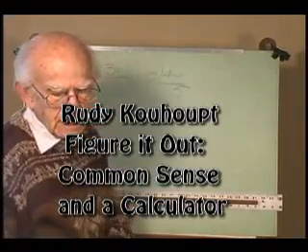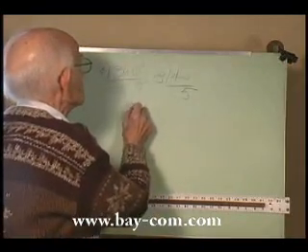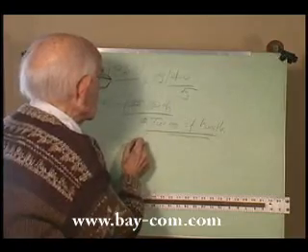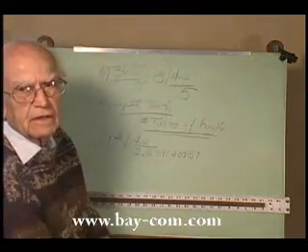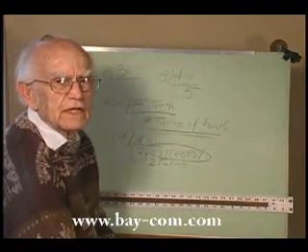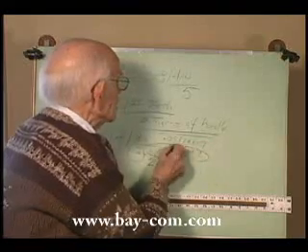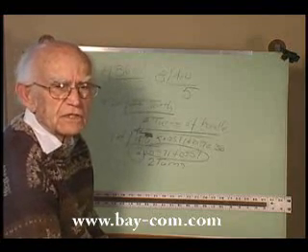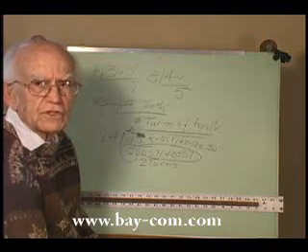Figure it Out--Common Sense and a Calculator.wmv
This clip is just a short section of a very excellent video that simplifies lots of problems a machinist and hobbyist is confronted with in the shop. Rudy Kouhoupt is the brains behind all of it.